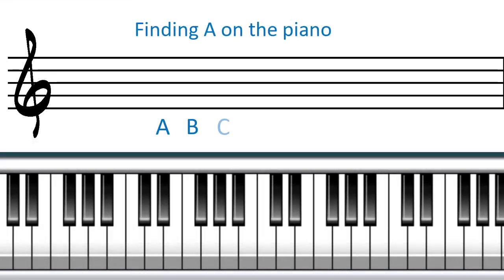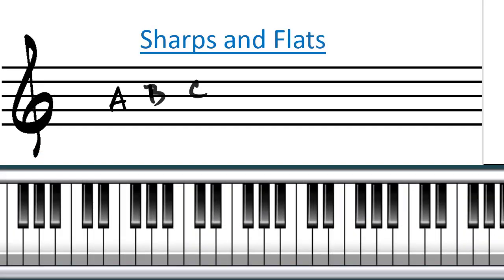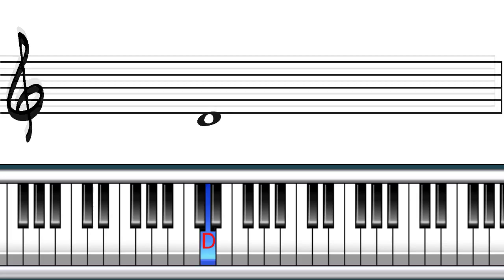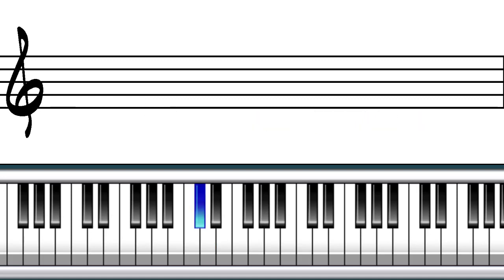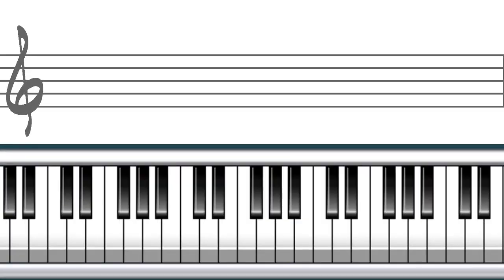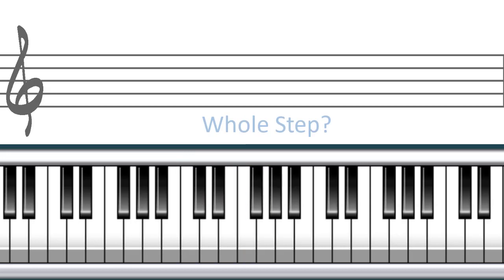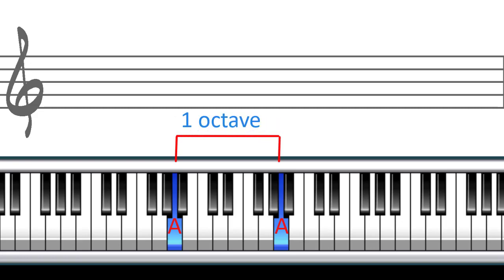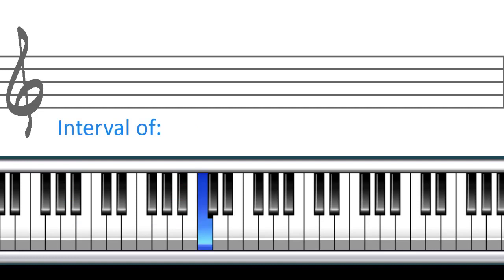Theory I - Introductory Video - Part 2 - Sharps and Flats, Wholes Steps, Half Steps and Octaves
Continuing with the basics of music notation and the piano, sharps and flats, and the intervals of the whole step, half step and the octave.